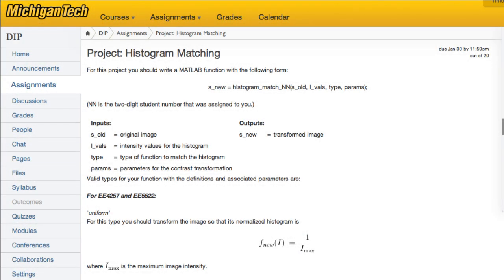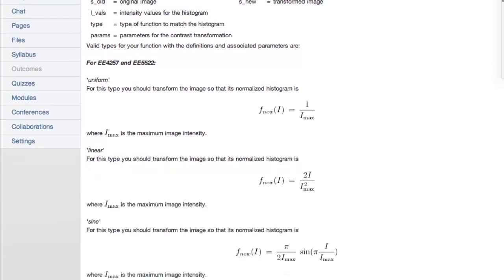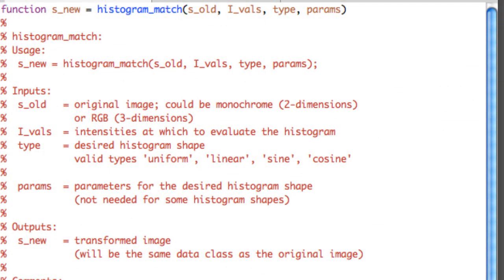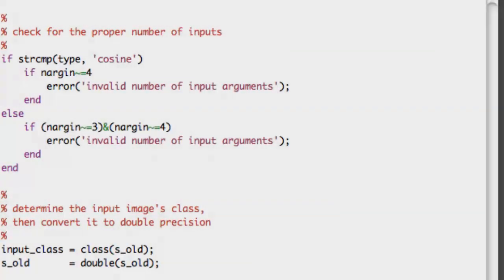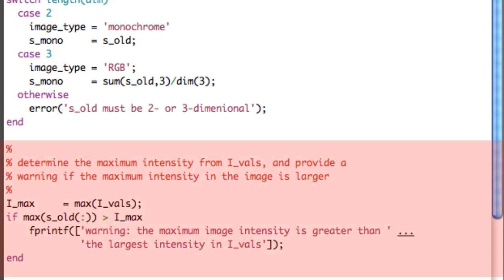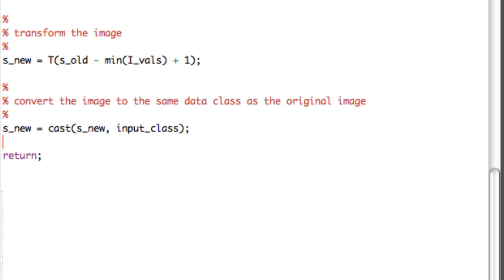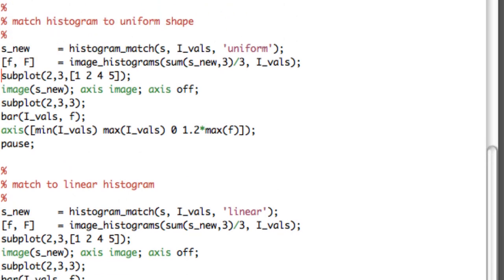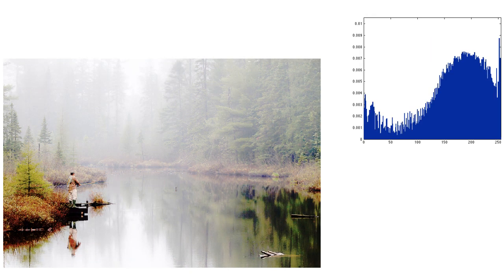A MATLAB Function for Histogram Matching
In this lecture we outline the development of a matlab function that matches the histogram of an image to one of four specified shapes. In addition to developing the code for the function, we will also show a simple script to demonstrate the use of the function on an image.